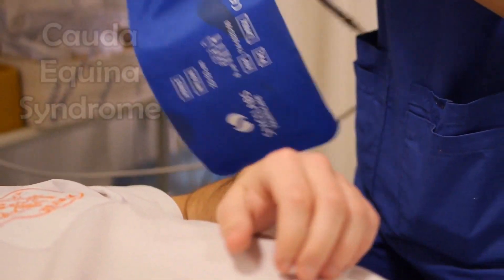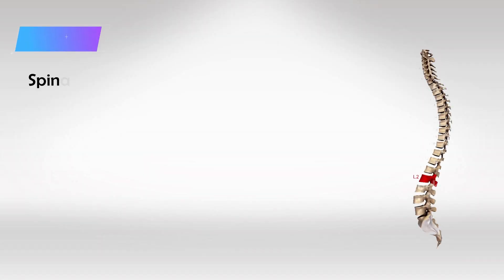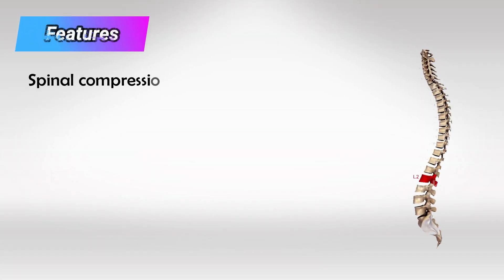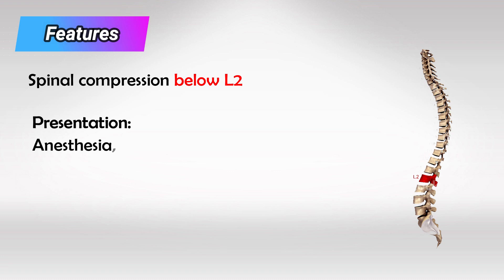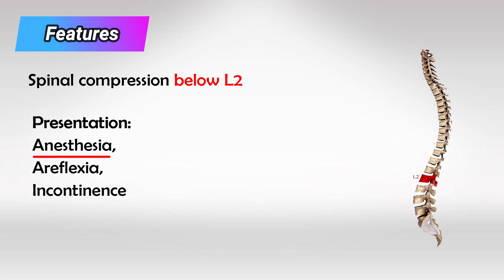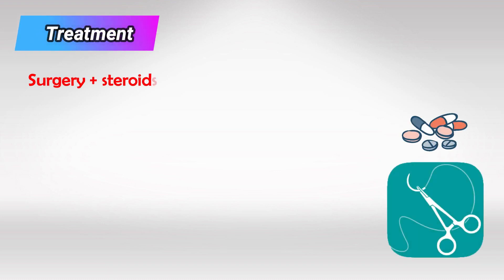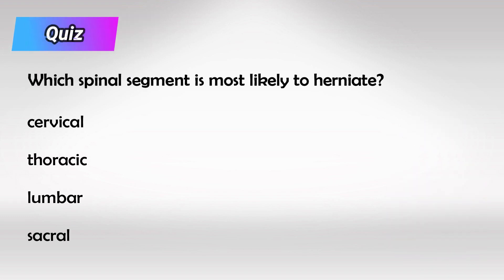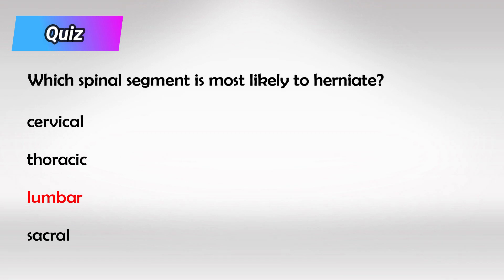Cauda Equina Syndrome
Cauda Equina Syndrome (CES) is a rare but serious medical condition that affects the bundle of nerve roots called the "cauda equina," which is located at the lower end of the spinal cord within the vertebral canal. The term "cauda equina" translates to "horse's tail" in Latin, and it aptly describes the appearance of the nerve roots that fan out from the lower end of the spinal cord, resembling a horse's tail.

CES occurs when there is compression or damage to these nerve roots, usually due to a herniated disc, spinal stenosis (narrowing of the spinal canal), tumor, infection, or trauma. This compression leads to a range of symptoms that can have significant and potentially permanent effects on a person's health and quality of life.

Symptoms of Cauda Equina Syndrome may include:

1. Severe Lower Back Pain: Pain in the lower back is often a prominent symptom, often radiating down one or both legs.

2. Bowel and Bladder Dysfunction: This is a hallmark feature of CES. It can include urinary retention (difficulty in emptying the bladder) and bowel incontinence (loss of control over bowel movements).

3. Sensory and Motor Changes: Numbness, tingling, or weakness in the lower limbs can occur due to the nerve compression.

4. Saddle Anesthesia: Loss of sensation in the areas that would come into contact with a saddle, such as the inner thighs and the area around the anus.

5. Sexual Dysfunction: Loss of sexual sensation and function can occur due to nerve damage.

6. Leg Weakness: Difficulty in walking or even standing can develop due to the loss of motor function in the legs.

Cauda Equina Syndrome is considered a medical emergency. If left untreated, it can lead to permanent nerve damage, paralysis, loss of bladder and bowel control, and other severe complications. Immediate medical attention and intervention are crucial to prevent these adverse outcomes.

Diagnosis typically involves a thorough medical history, physical examination, and imaging studies such as MRI (magnetic resonance imaging). If CES is suspected, prompt surgical decompression is usually required to alleviate the pressure on the compressed nerve roots and prevent further damage.

It's important to note that CES is relatively rare, but its potential consequences are severe. Anyone experiencing symptoms suggestive of Cauda Equina Syndrome should seek medical attention without delay. If you suspect you or someone else may have CES, it's important to consult a medical professional as soon as possible.